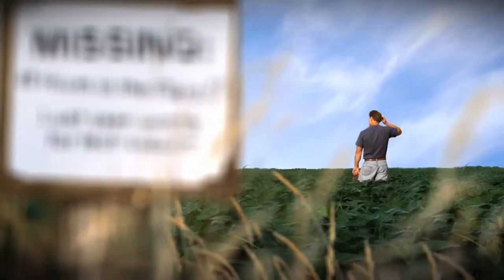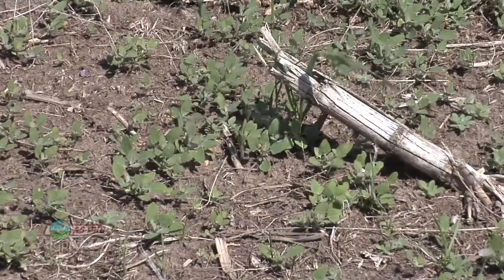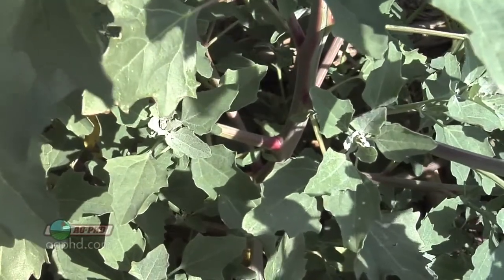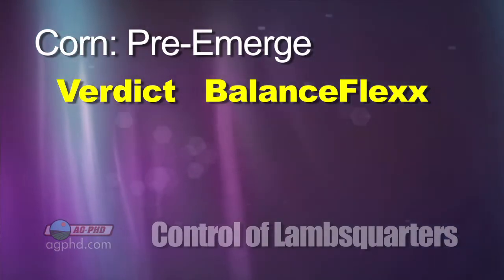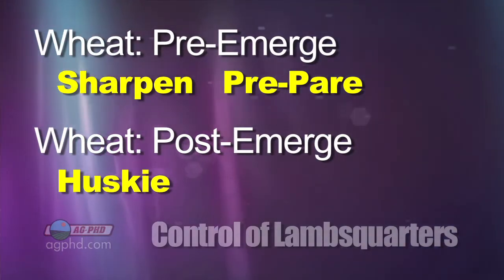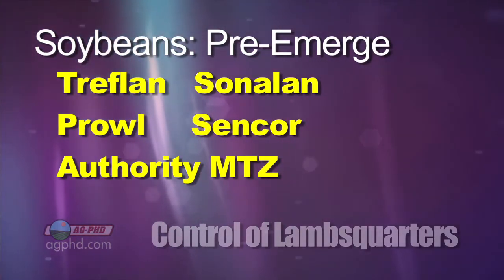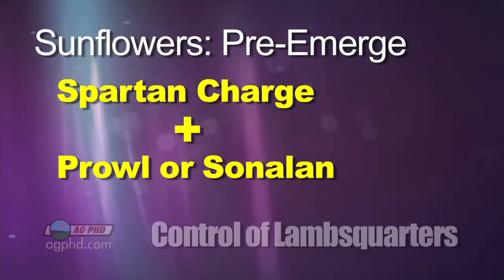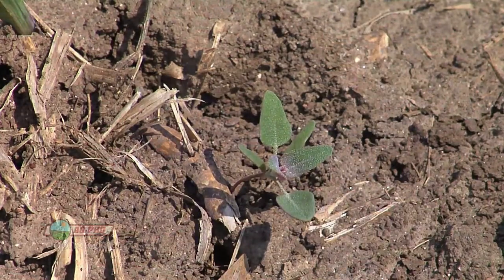Weed of the Week #734-Lambsquarters (Air Date 4/29/12)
It's our Weed of the Week, Lambsquarters.